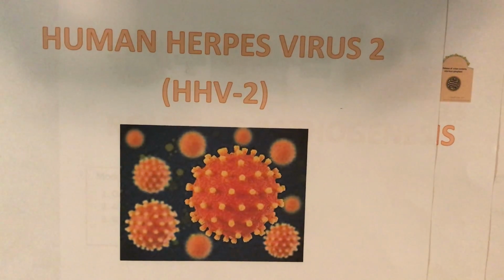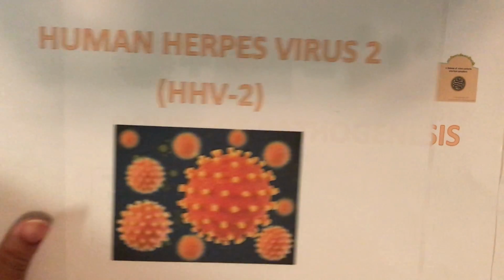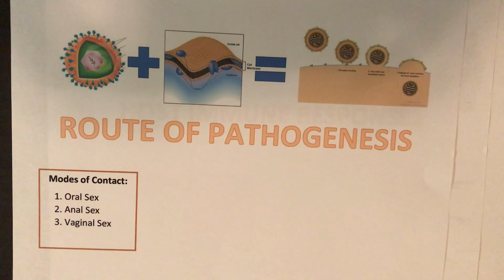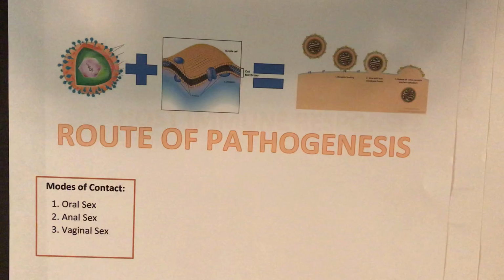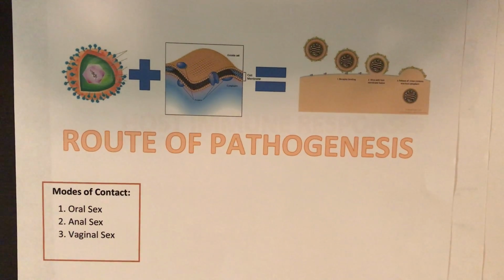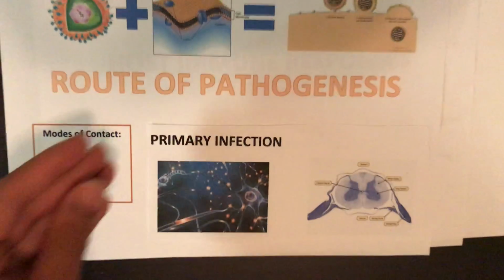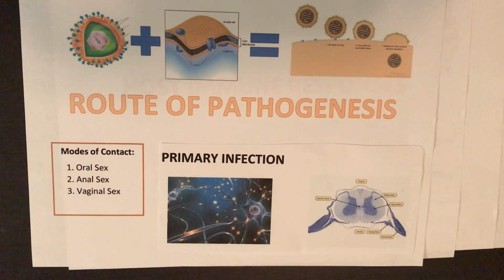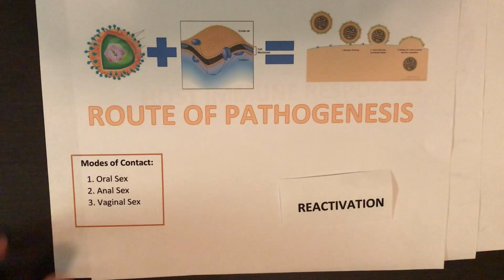HHV-2 DLO 4